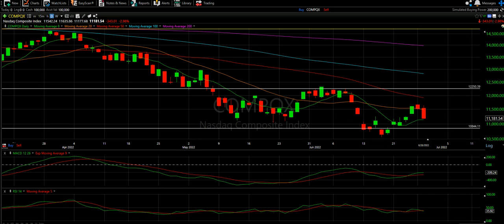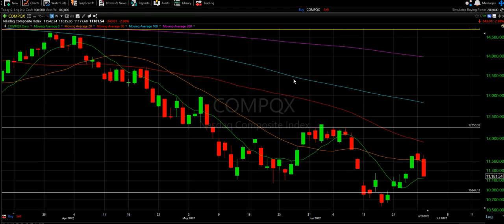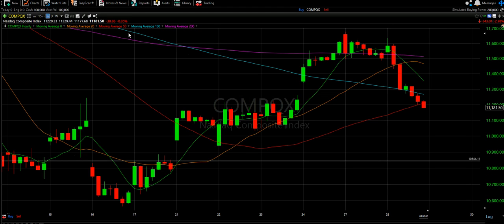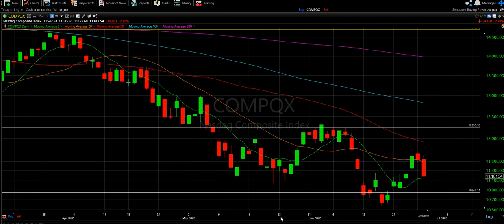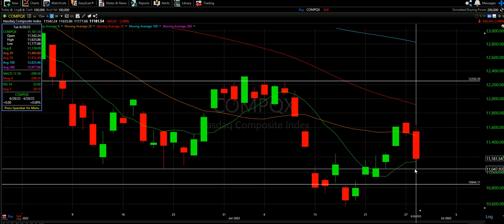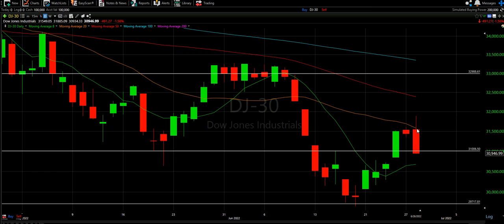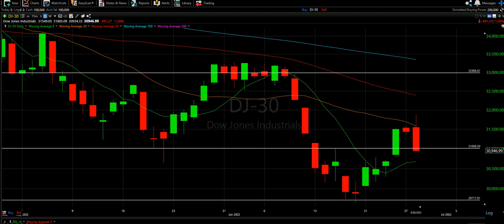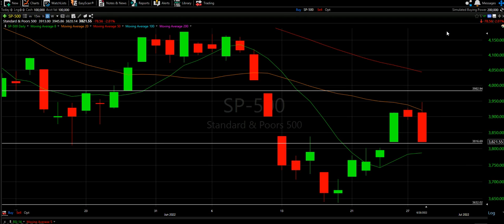NASDAQ, SP500, & Dow Jones Daily Analysis Videos - Chart Readers - 6/28/22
Using Support and Resistance lines, as well as Moving Averages, MACD, and RSI indicators, we will see how June is shaping up for the NASDAQ, S&P-500, and Dow Jones Index